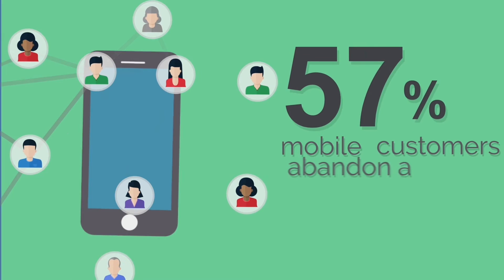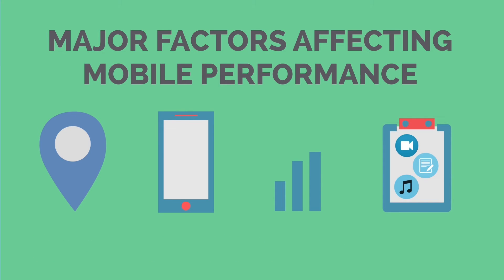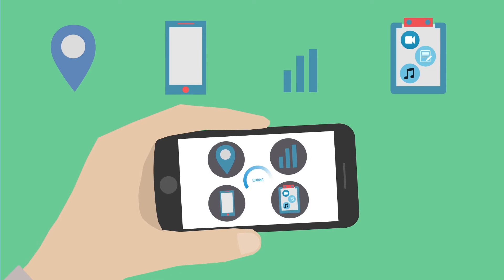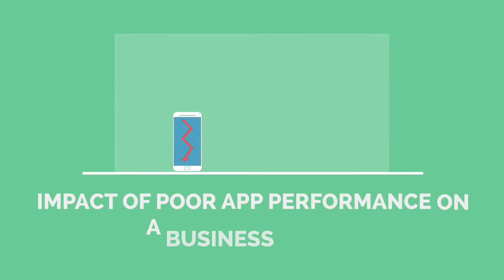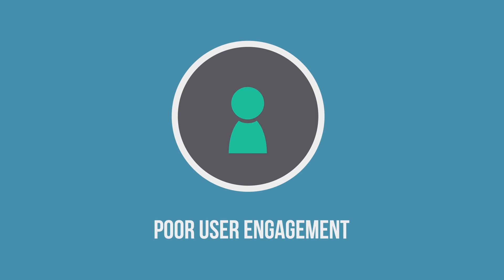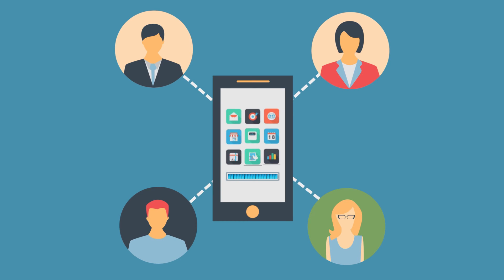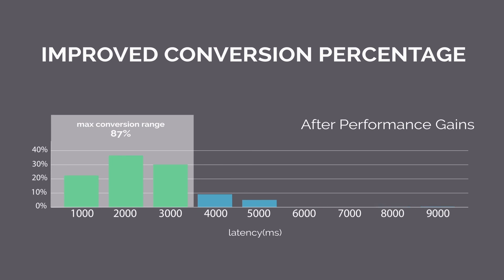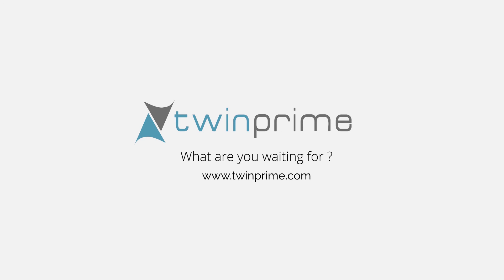Motion Graphics I Mobile Performance I Vikrarts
Location, Device type, network and content type are the major factor that affects mobile performance for a user. So, to solve this issue 'Twin prime' is there for you. See how the Graphics can be used to explain the major problem of mobile performance...